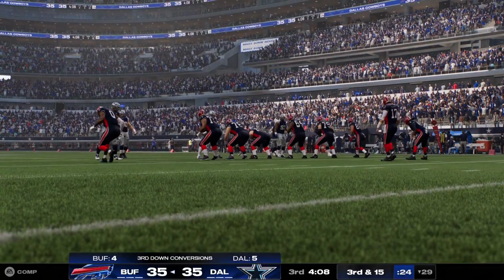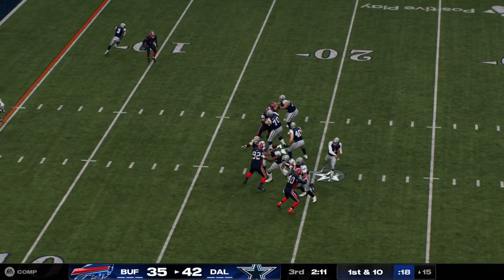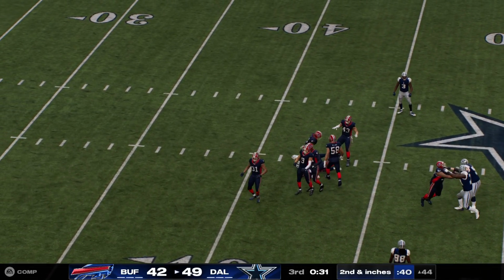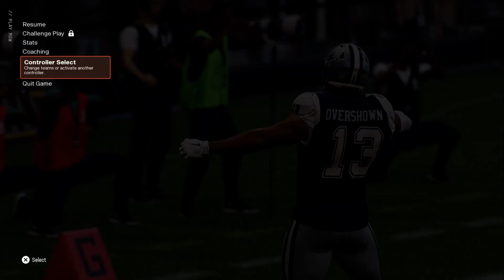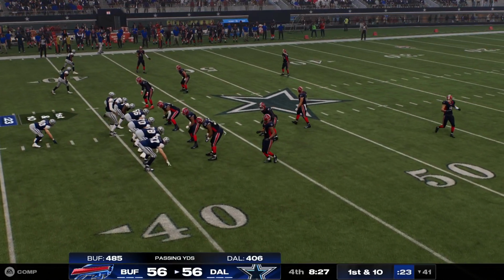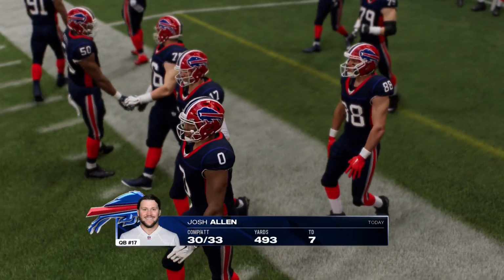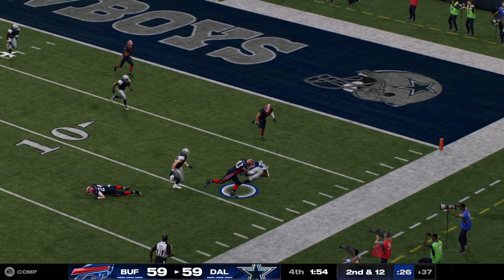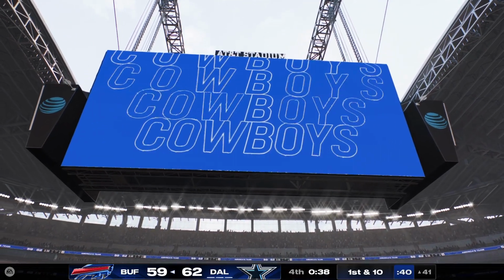Madden NFL 25_20241108040601